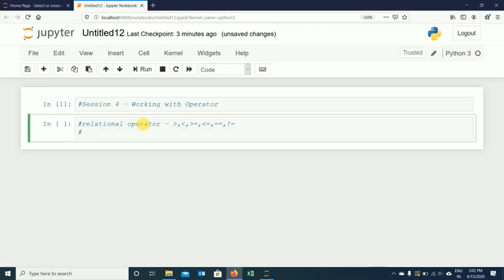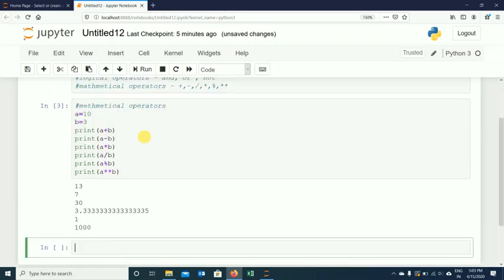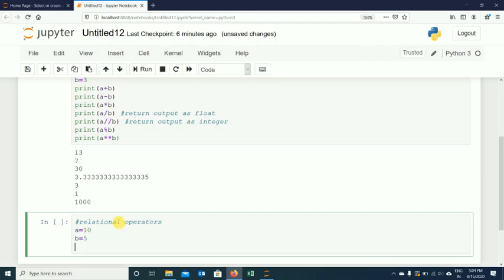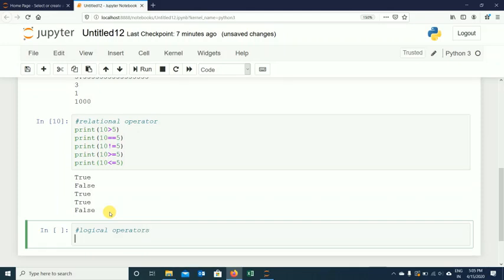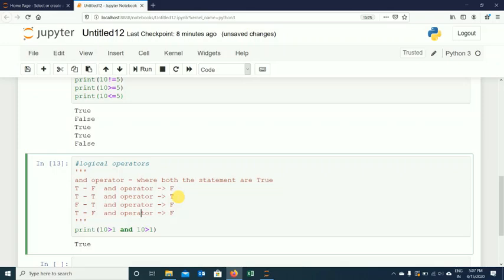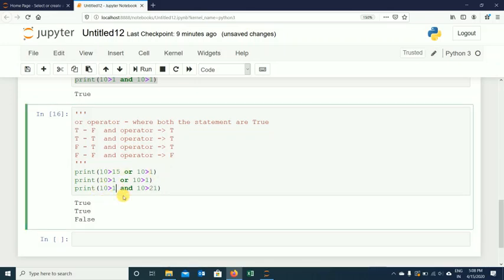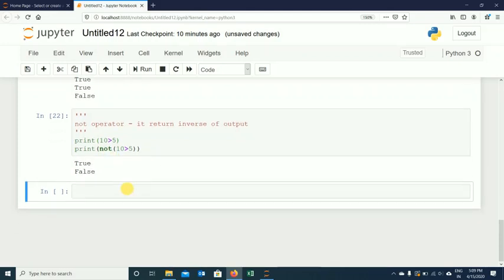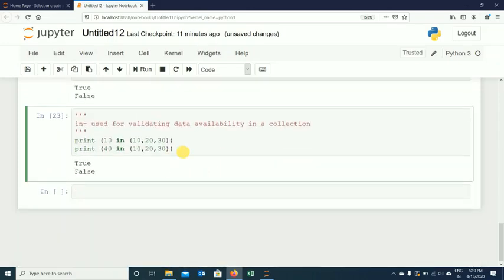Working with Operators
In this video, we dive into the different types of operators in Python and how to effectively use them in your programs. Operators are essential for performing operations on variables and values, and understanding them is crucial for writing efficient Python code.

Topics covered include:

Arithmetic Operators: Addition, subtraction, multiplication, division, and more.
Comparison Operators: Equal to, not equal to, greater than, less than, and others.
Logical Operators: AND, OR, and NOT to perform logical comparisons.
Assignment Operators: Assigning values to variables and modifying them.
Membership Operators: Checking for membership in sequences like lists and strings.
Identity Operators: Comparing object identities.
With clear examples and demonstrations, this tutorial will help you grasp how to use operators in Python to build more powerful and efficient programs.